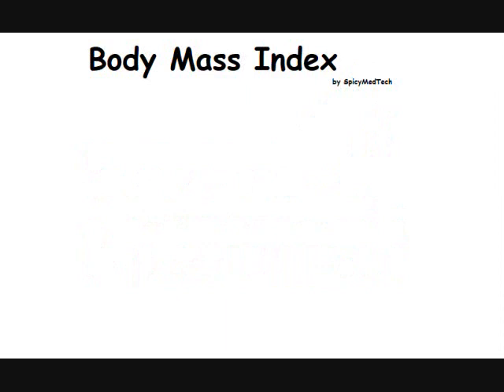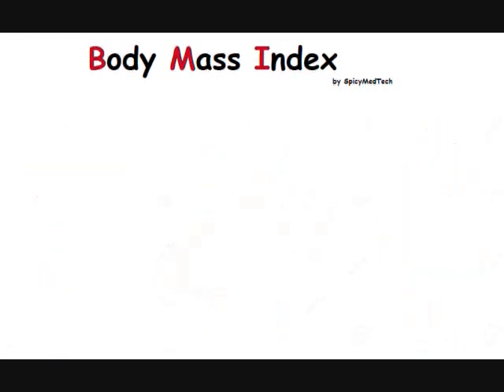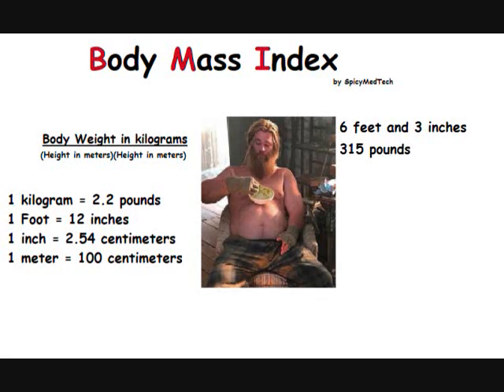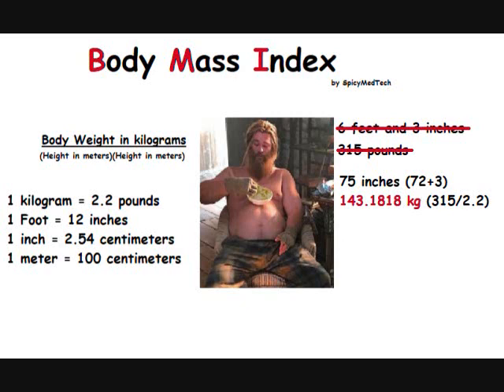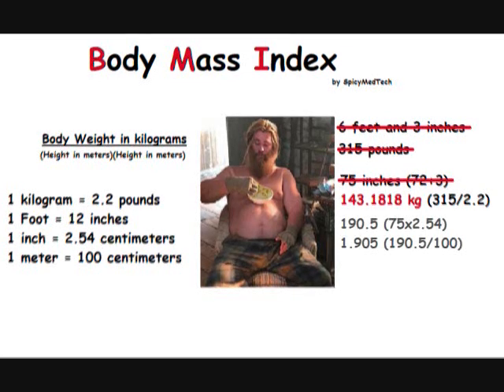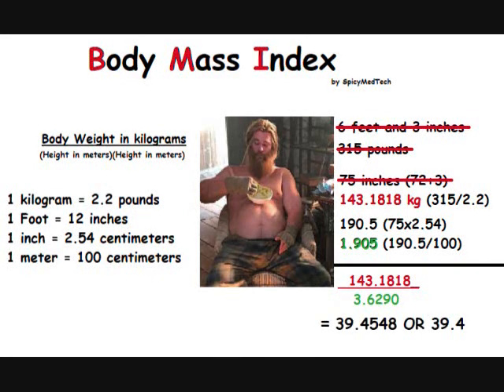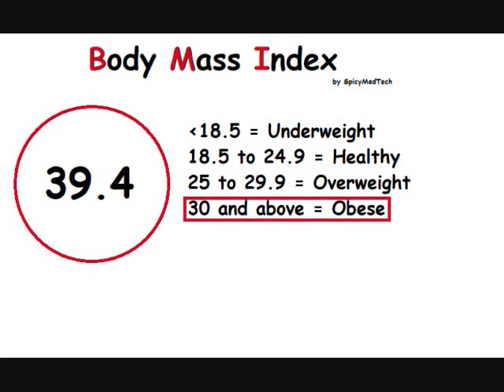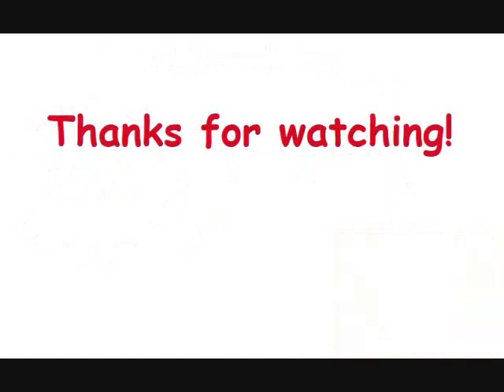Spicy MedTech Lecture #1 - Body Mass Index Calculation in 3 Minutes.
PS: Calculations on screen are correct; misread the script.